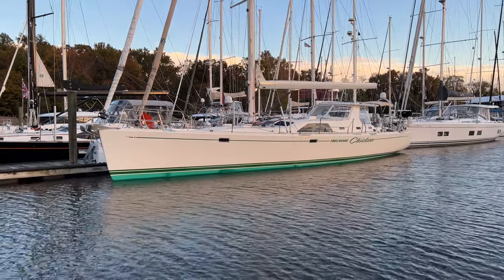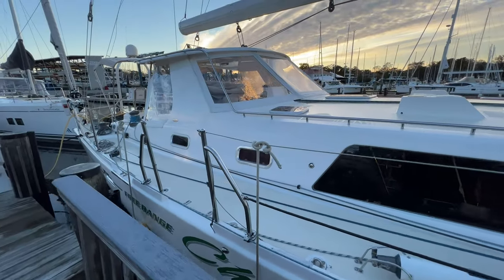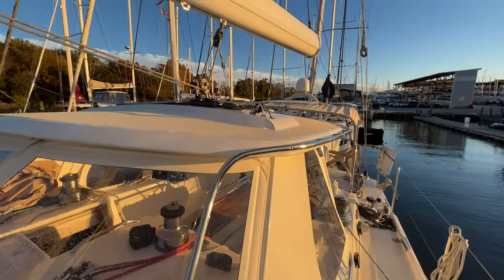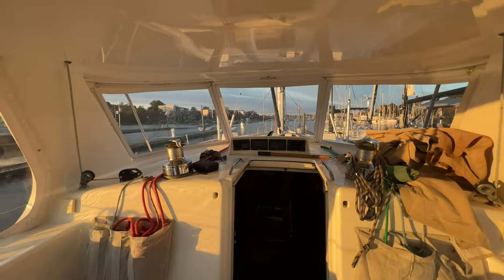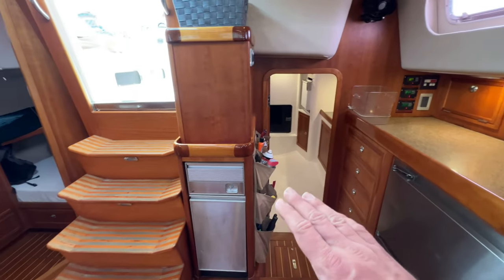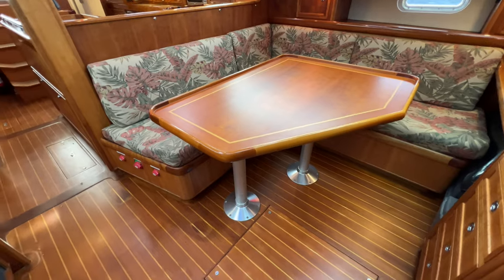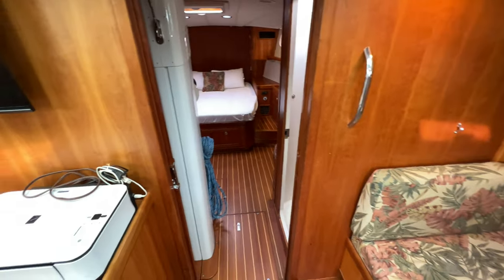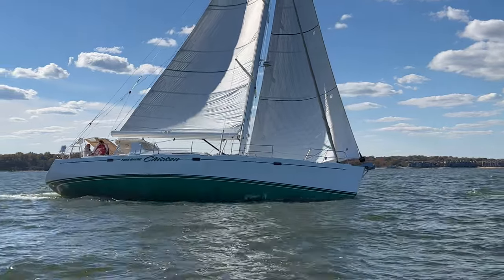Perry 59 Custom 2006 'Free Range Chicken' SOLD by Erik Haaland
The Bob Perry designed Perry 59 is a custom built, one-of-a-kind blue water cruising yacht, which combines Bob's innovation and design prowess with the build quality of Westerly Marine. Designed to be a comfortable blue water cruiser while also being able to compete in ocean distance racing, the Perry 59 met and exceeded those goals on all fronts. You will find a fully equipped cruising yacht with a manageable, but powerful sail plan; a performance underbody; and stiff construction from the use of modern materials and carbon fiber reinforcements.

Built in Southern California in 2006, Free Range Chicken is one of the highest quality and thought-out designs in her class. Quick, easy to handle, and luxurious are only some of the things that come to mind when seeing this yacht for the first time. With her epoxy e-glass, foam cored, oven cured hull and deck construction she is much lighter than other designs, allowing Free Range Chicken to cover more miles per day to reach her destination. A performance underbody by the Maestro, Bob Perry, gave her an 8' 6" draft with an L-shaped keel and single spade rudder allows her to point higher and sail faster.

If you are in the market for a modern, well equipped blue water cruiser that can cover some miles then you must come to see Free Range Chicken!

2006 Perry 59 Custom
'Free Range Chicken'

Central Listing Agent:
Erik Haaland
David Walters Yachts